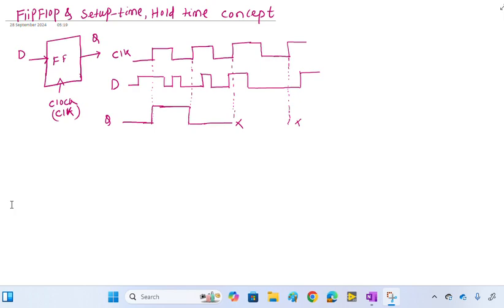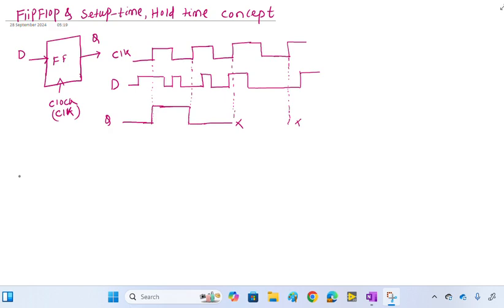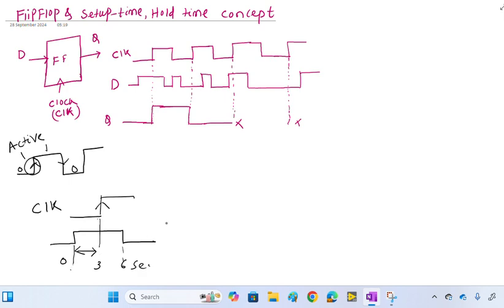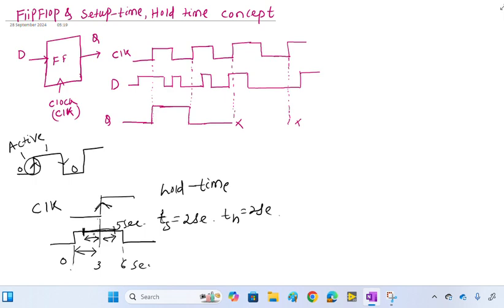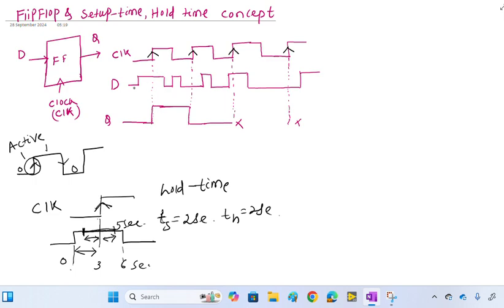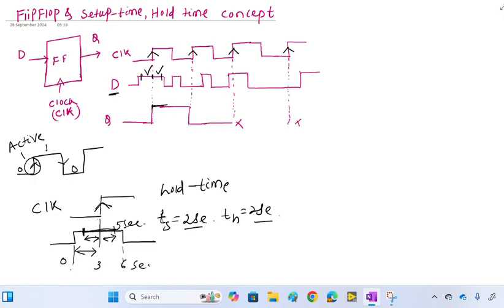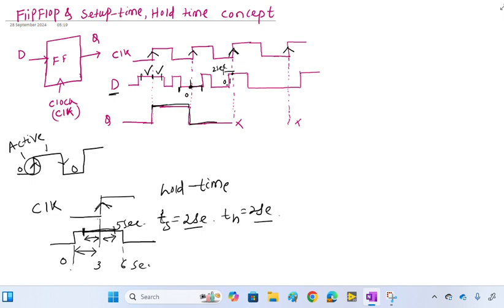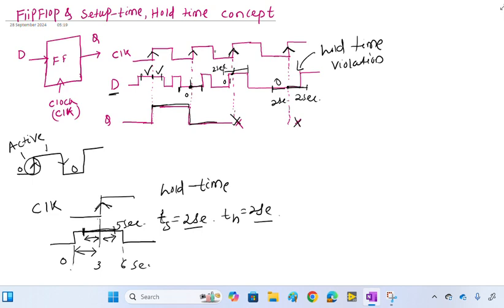Setup-Time and Hold-Time of FlipFlop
setup time and hold time violation concept of flipfllop.